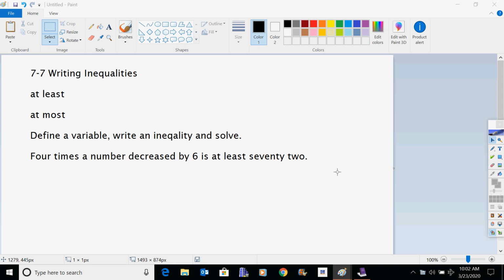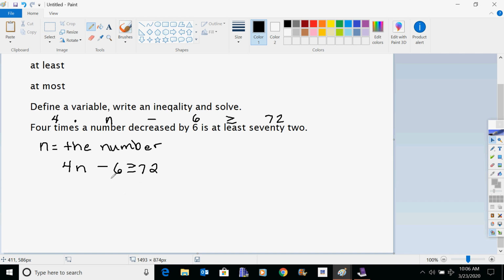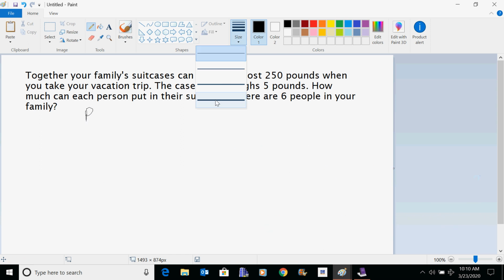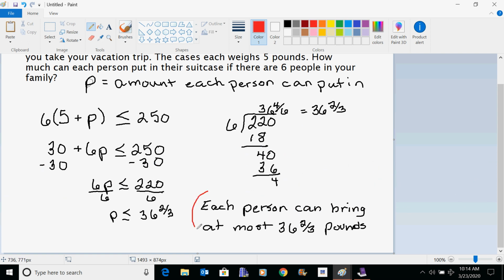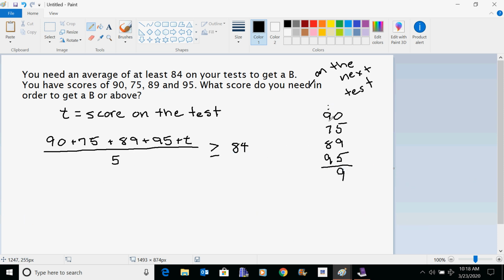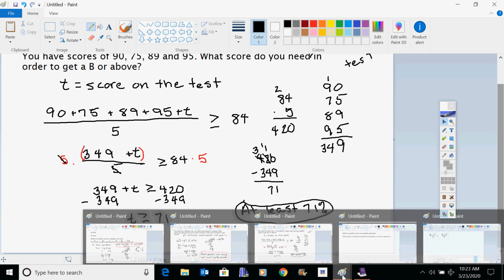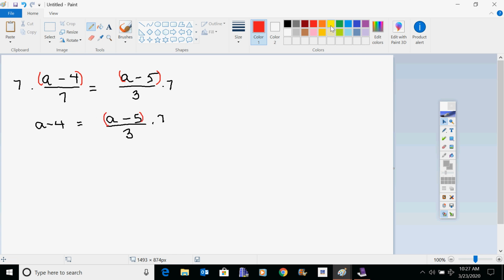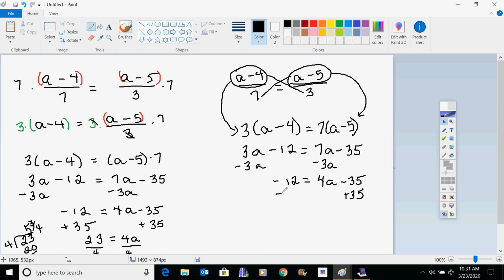Writing Inequalities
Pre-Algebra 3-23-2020